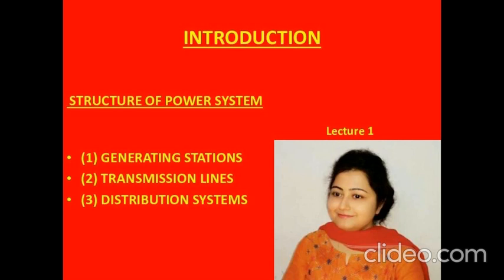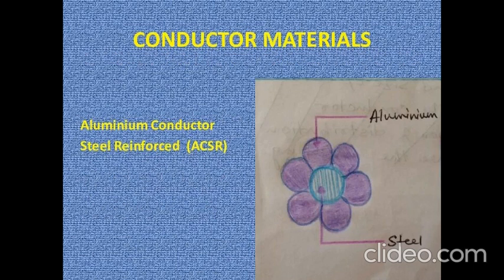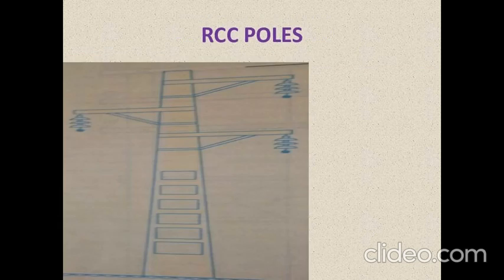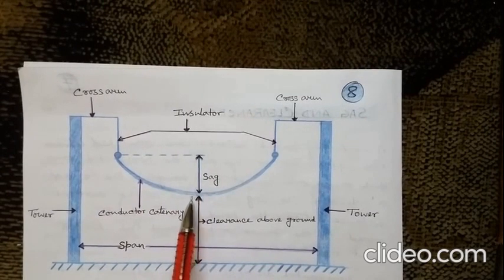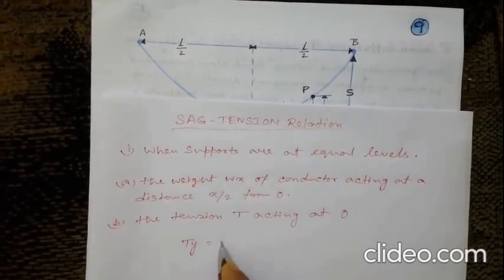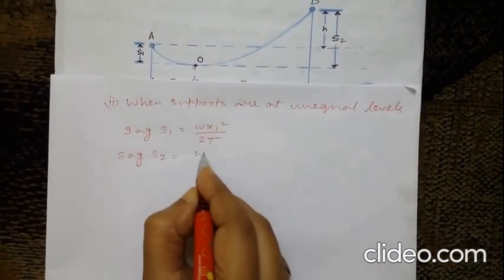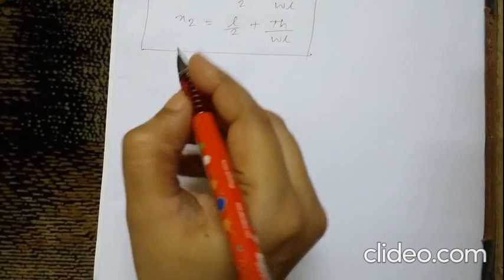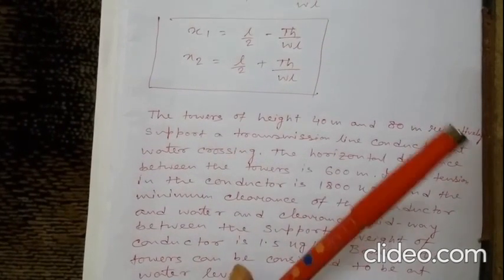Power System - I // Electrical Engineering// Prof.Madhuri Kanjilal